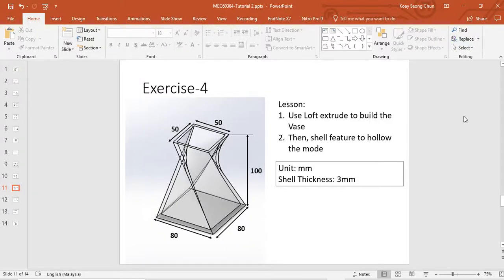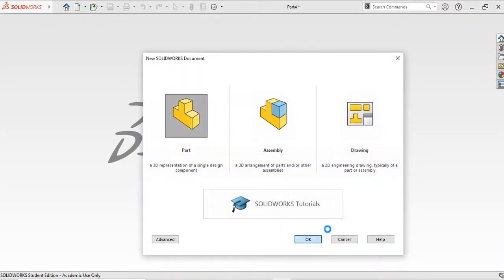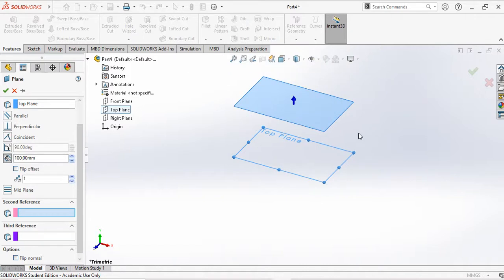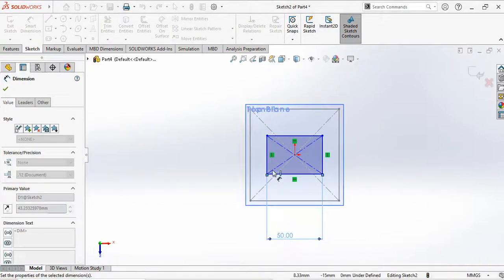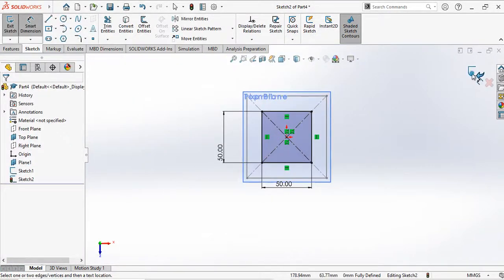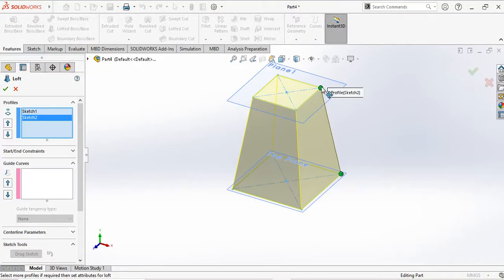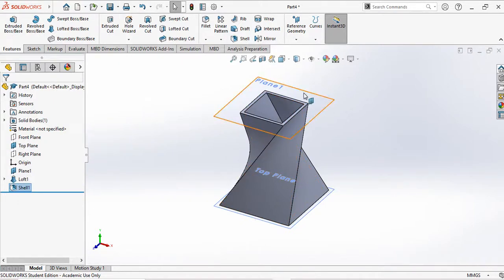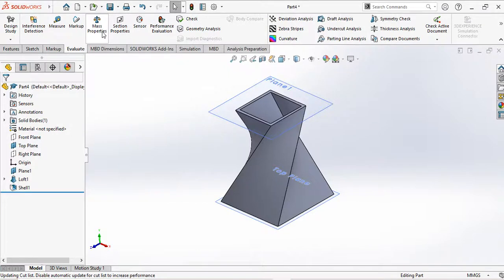SOLIDWORKS Tutorial 2: Exercise 4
Lesson:
Use Loft extrude to build the Vase
Then, shell feature to hollow the model